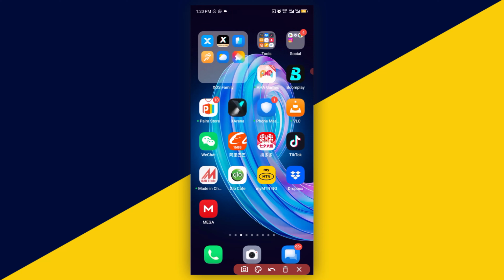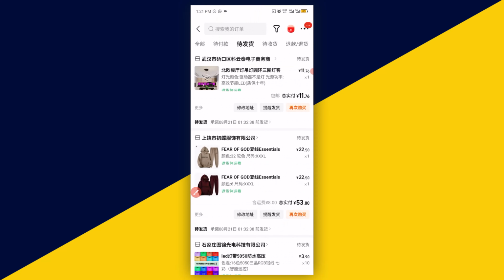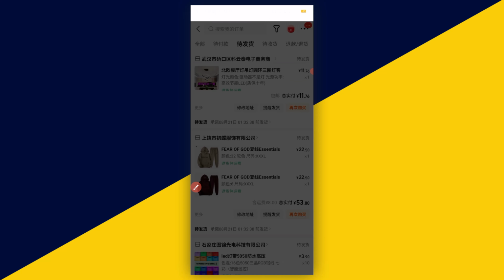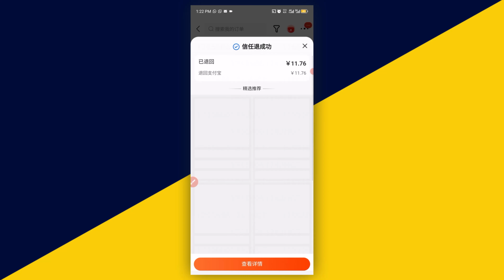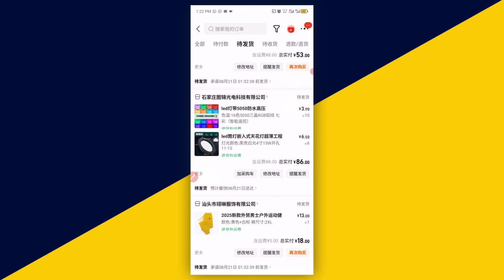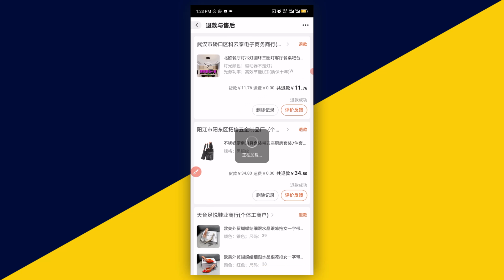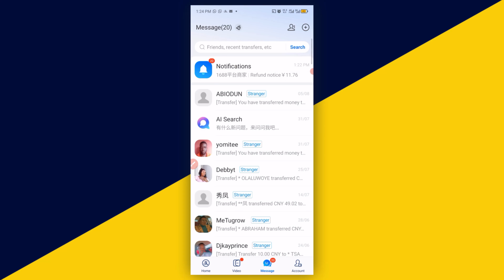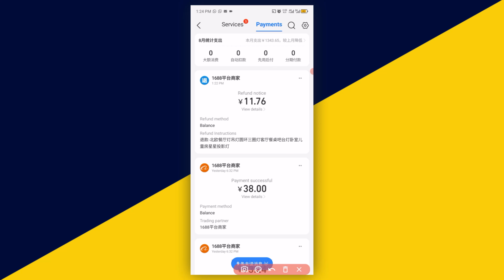How to Get a Refund on 1688 After Placing a Wrong Order